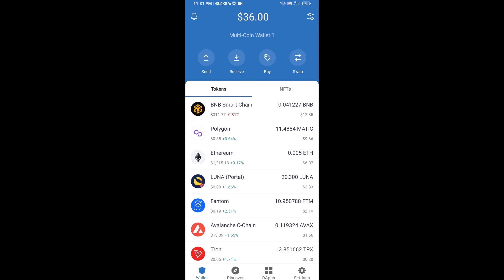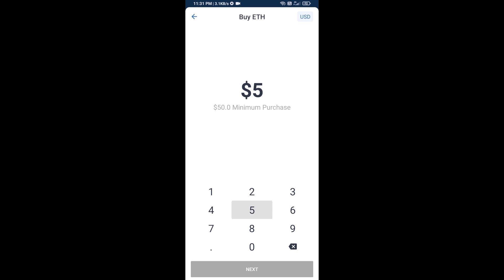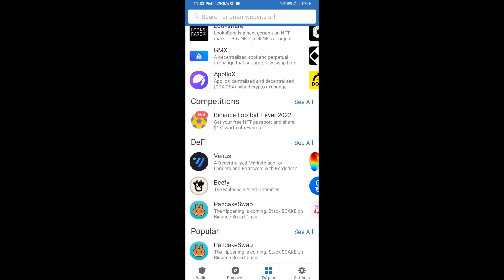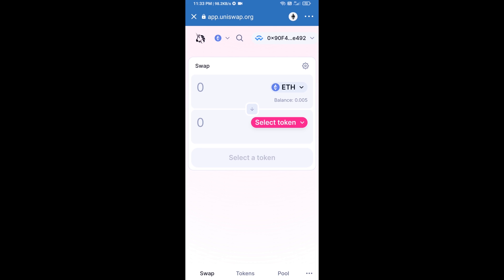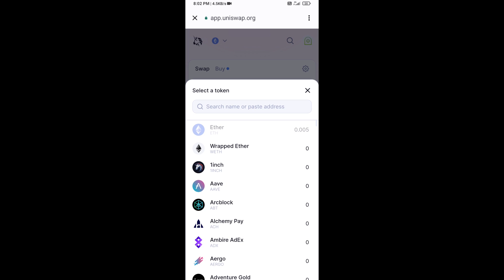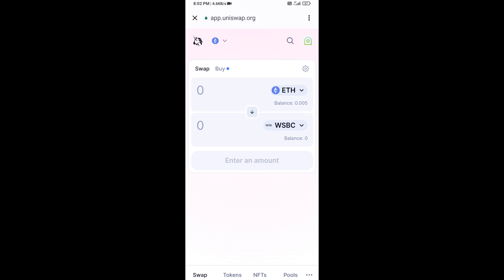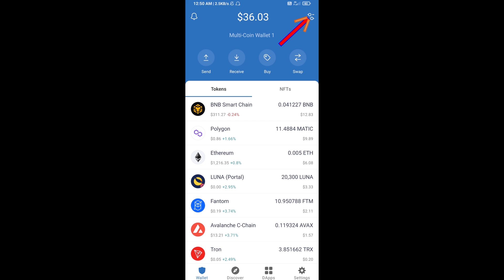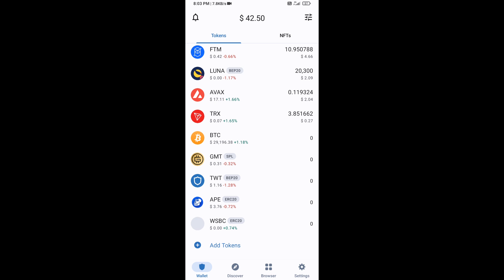How to Buy WallstreetBets Classic (WSBC) Token Using ETH and UniSwap On Trust Wallet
How to Buy WallstreetBets Classic (WSBC) Token Using ETH and UniSwap On Trust Wallet OR MetaMask Wallet.